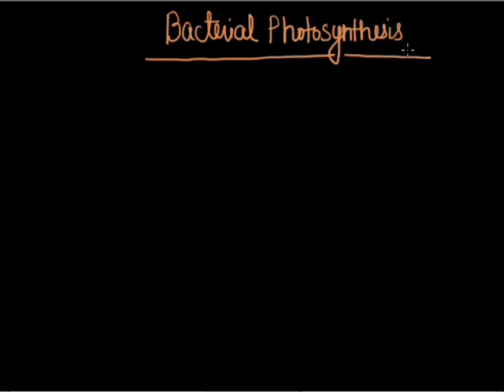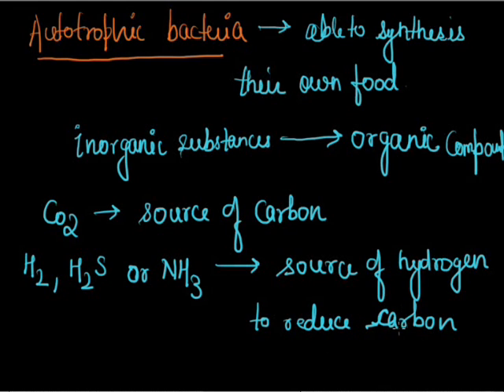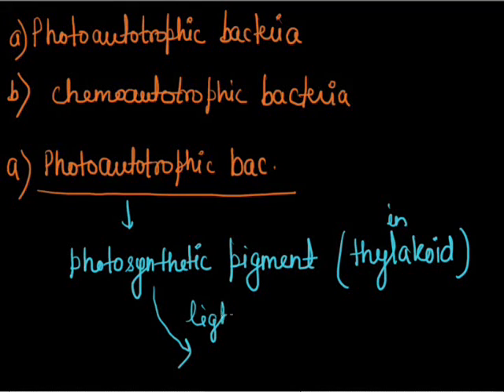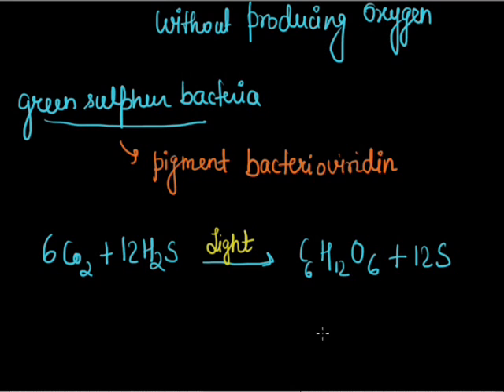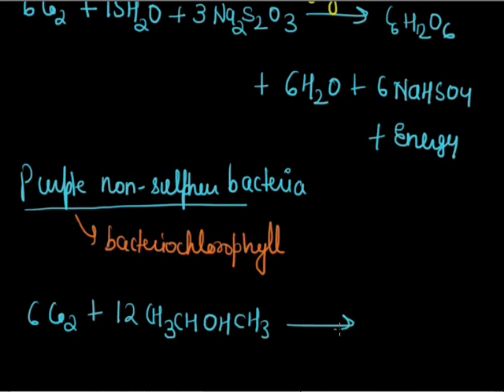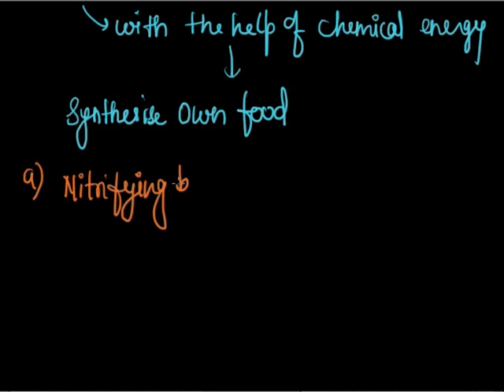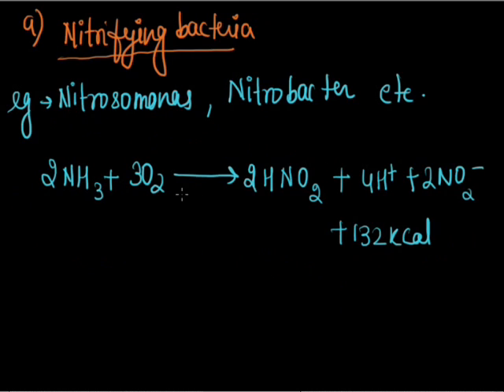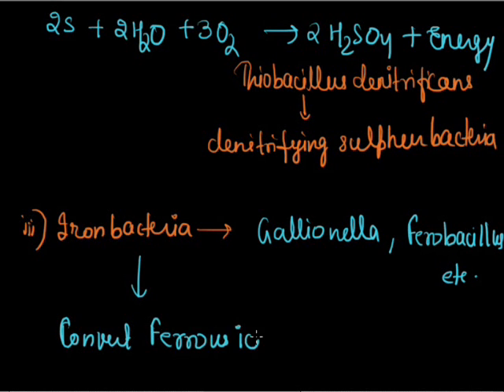Bacterial photosynthesis 001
Autotrophic bacteria photosynthesis grade X-IJSO